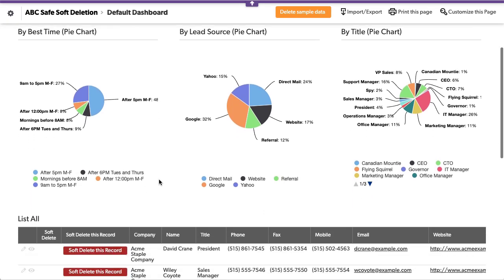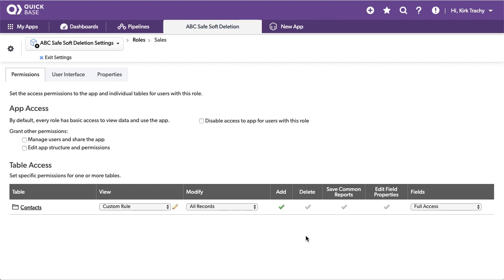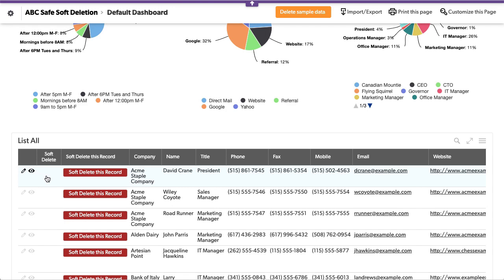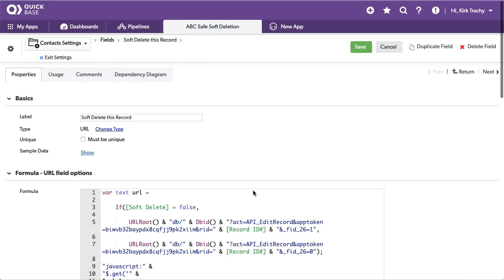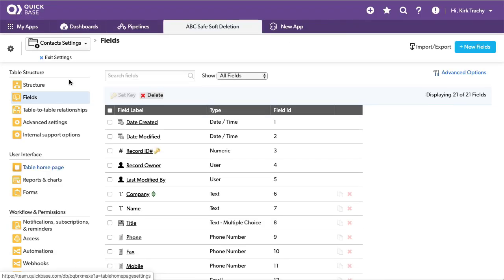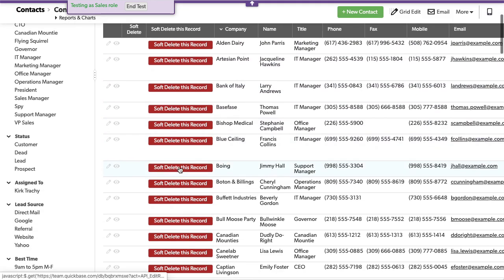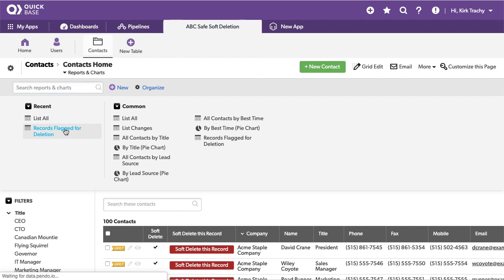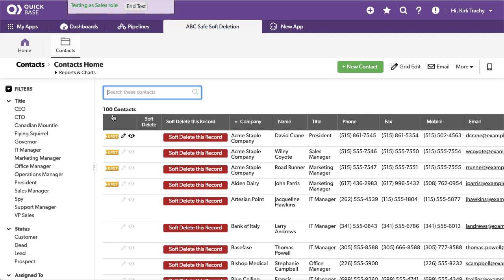Soft Delete: How to prevent your QuickBase users from deleting records?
This example app shows how you might protect your users from deleting records.  Sales people flag records they want deleted and they appear to be deleted but really they are hidden by role permissions until either an Administrator revives them or the Administrator deletes them.  This can save you hours should a user accidentally delete the wrong records.
You can create a report that contains "Softly Deleted" records and as an Administrator either delete or restore the records.  You could even set a monthly automation that sweeps those records that are checked and deletes them.